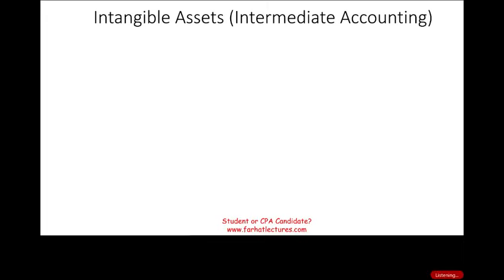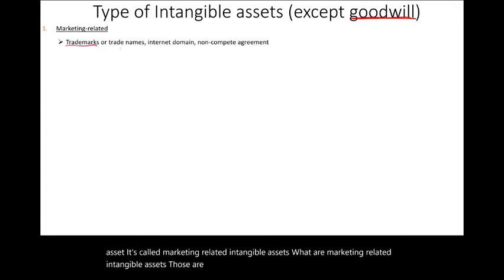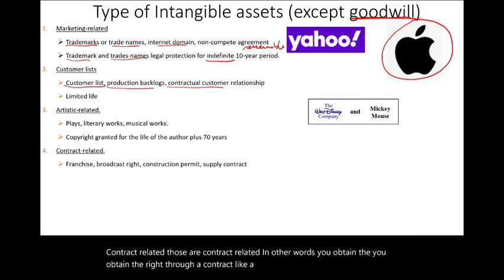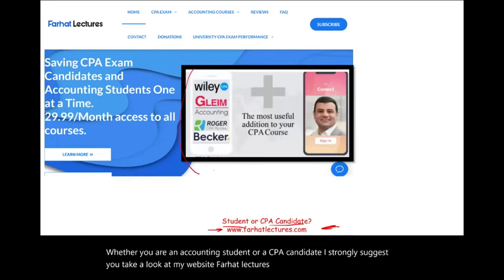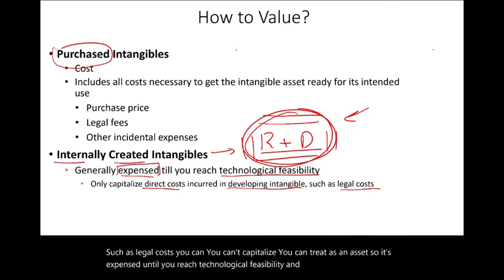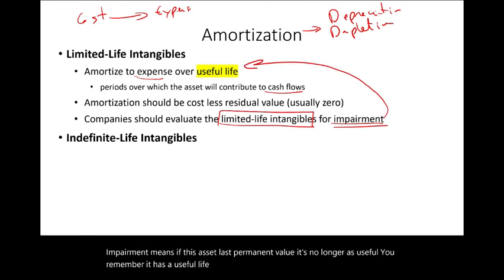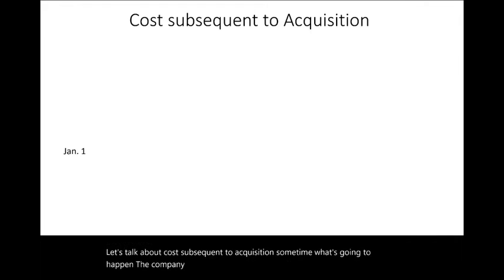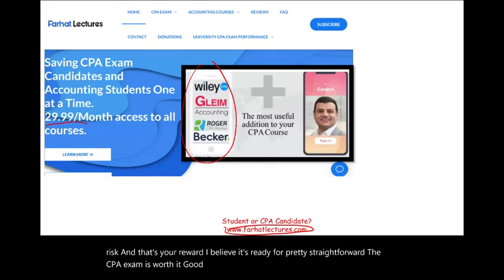Intangible Assets Explained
IN this session, I discuss accounting for intangible assets